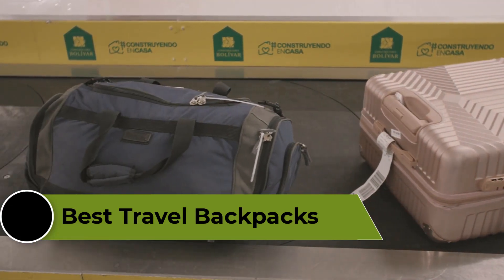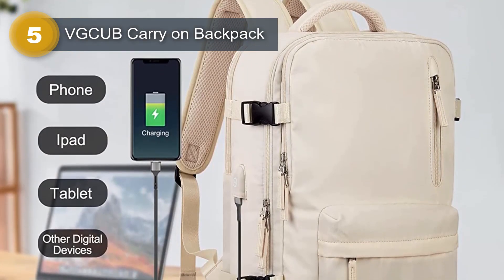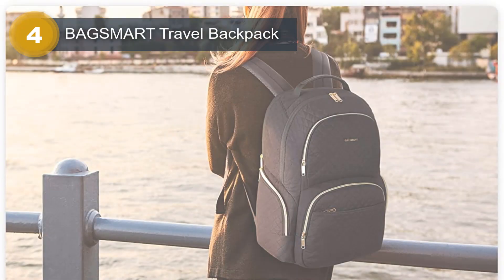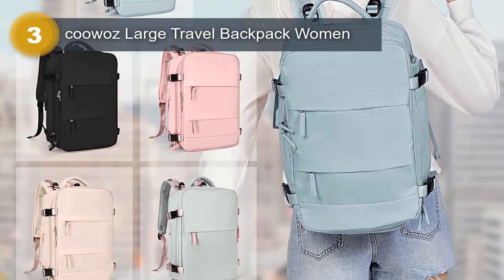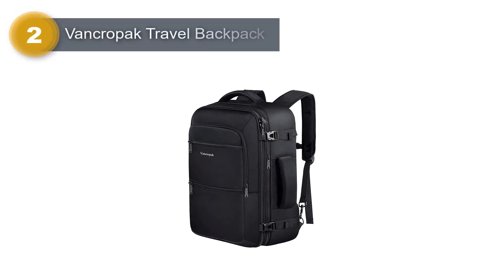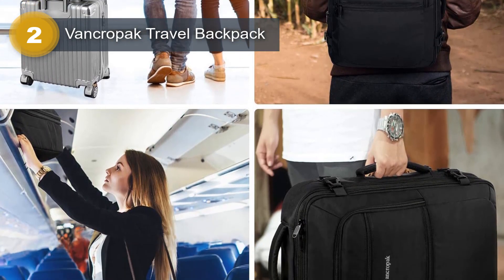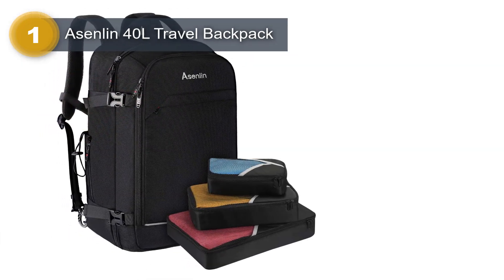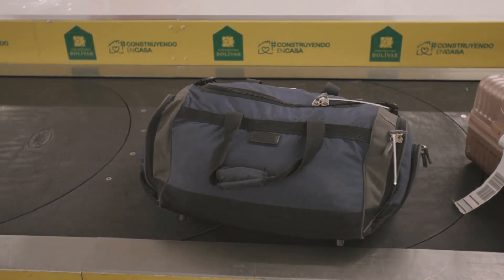Top 5 Best Travel Backpacks for Your Next Adventure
5. VGCUB Carry on Backpack -
4. BAGSMART Travel Backpack -
3. coowoz Large Travel Backpack Women -
2. Vancropak Travel Backpack -
1. Asenlin 40L Travel Backpack -